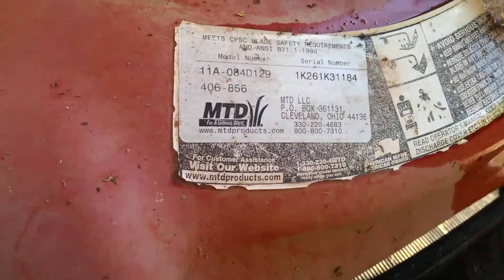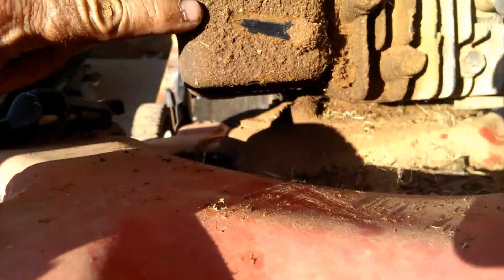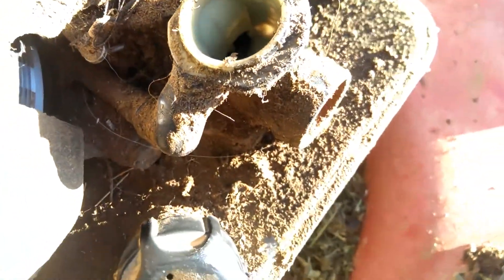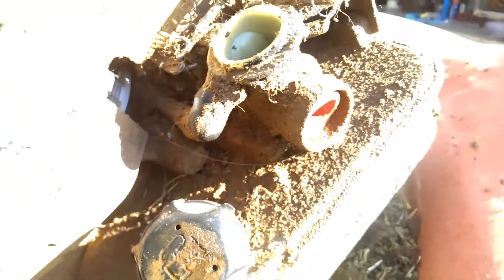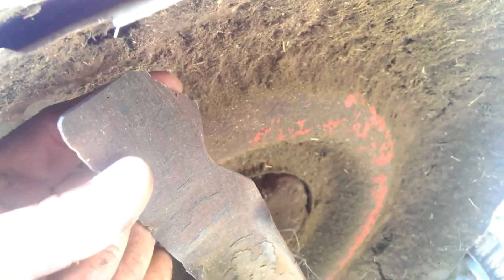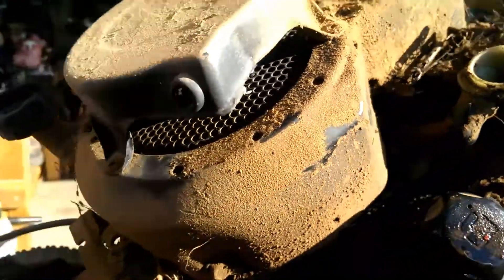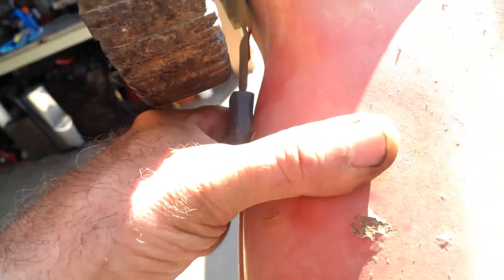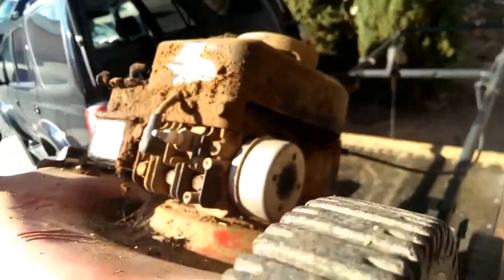MTD Mower. Dirty little Zombie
At the posting of this video I have 7 guys and gals looking for mowers from me. I took a chance with my $5 and drove up to Catalina AZ.(about 20 minutes) and as you can see this mower has not seen any love in quite a while. Checked out the insides and slapped on some make up as you will see in part 2. If I can do it, so can you. Leave a comment for a demo you may want to see. Out!